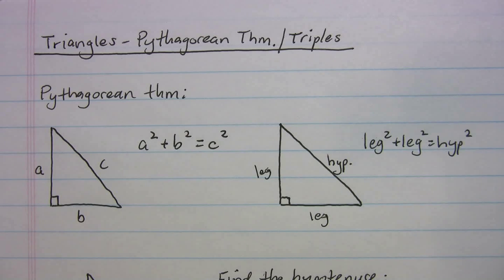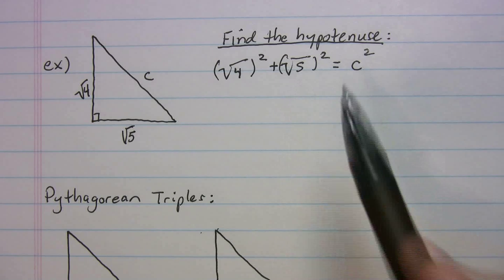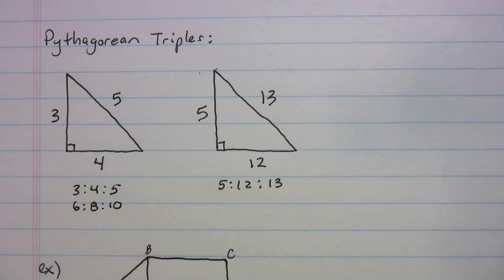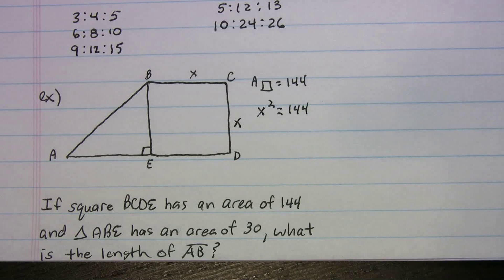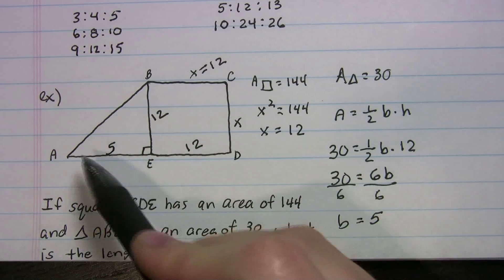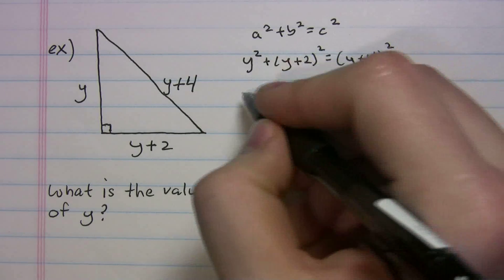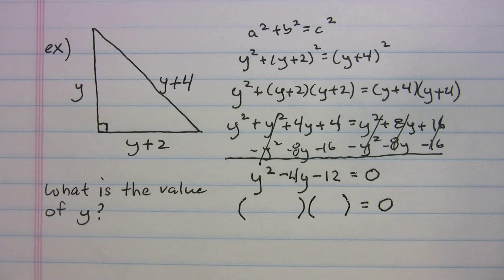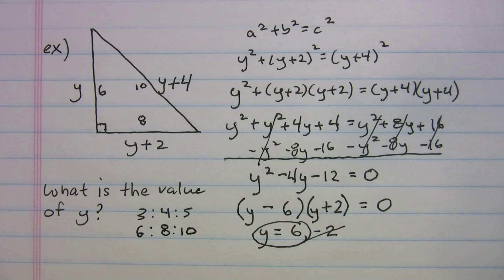SAT - Triangles - Pythagorean Thm. and Triples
Know how to use the Pythagorean Theorem? How 'bout the Pythagorean Triples - they will save you time! Check it out.